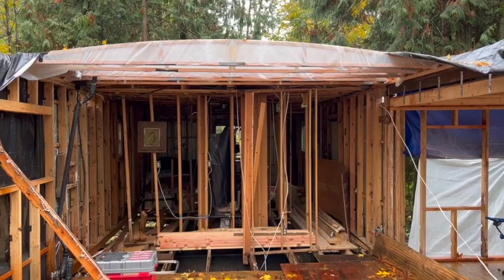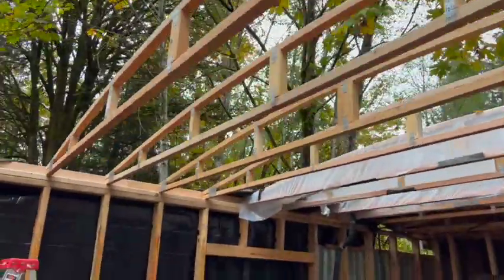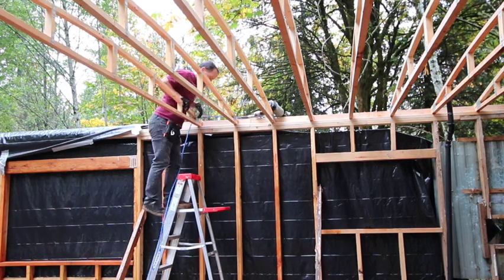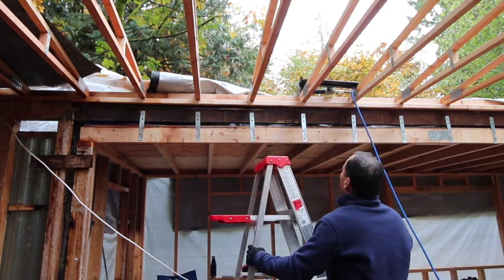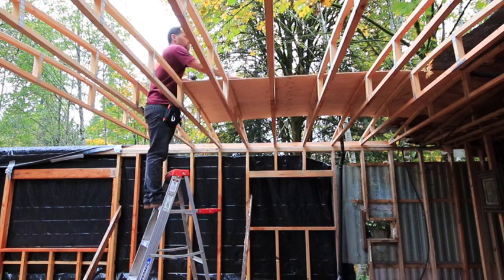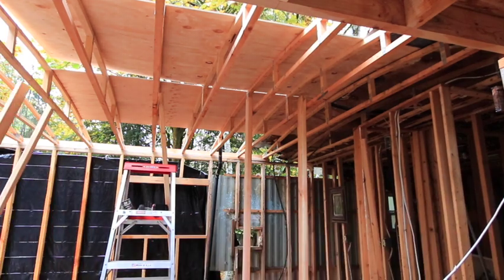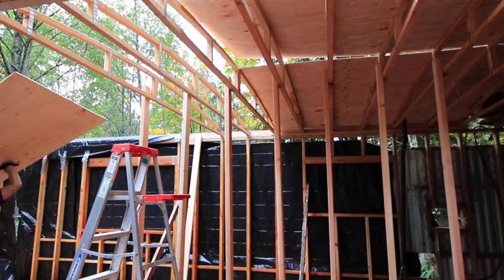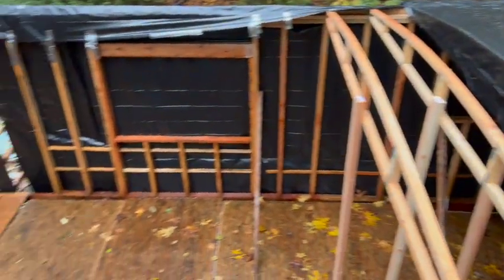Raising More Bow String Roof Truss's on my Old Mobile Home Rebuild Part 2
On this episode I raise up a few more roof truss's because I get a break in the rain. I also was able to put up the first section of plywood to seal up that section of roof.